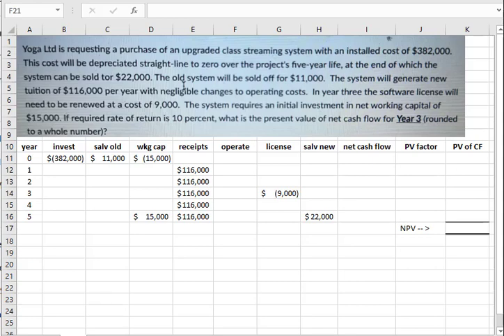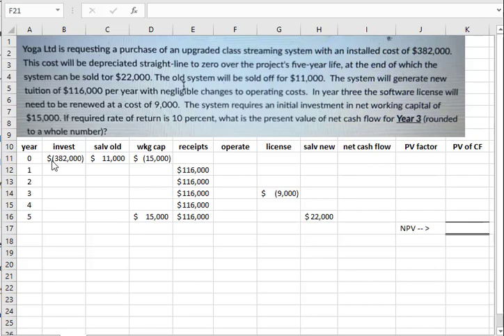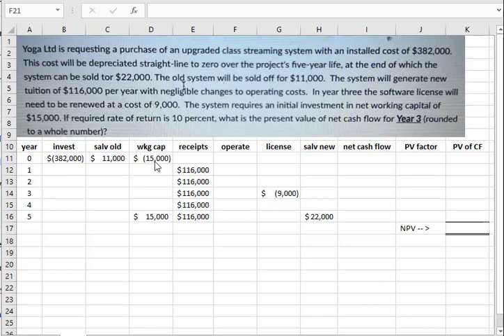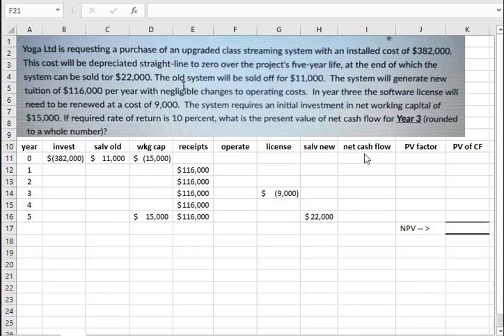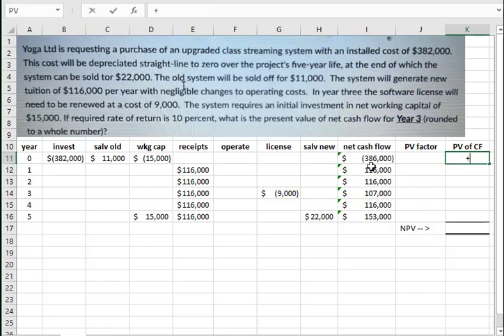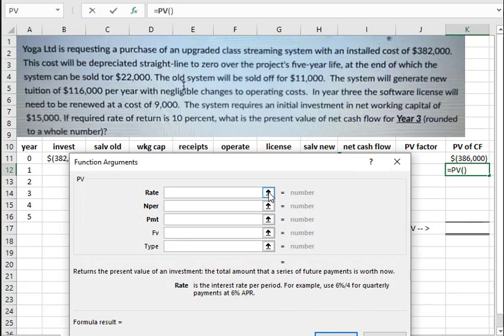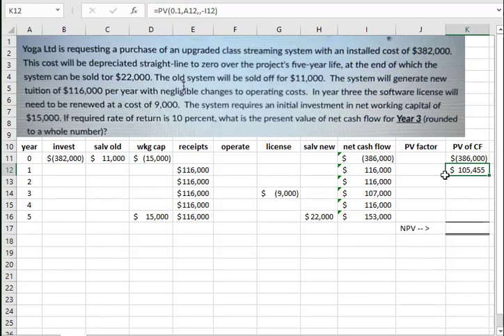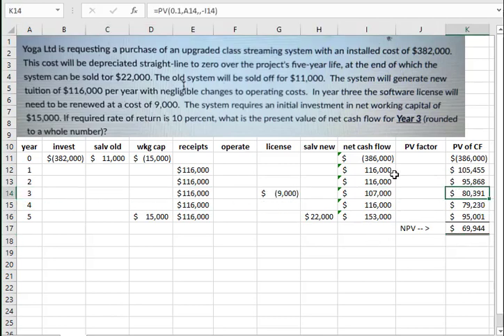ACC 205 Ch 14 Yoga Ltd PV Year 3